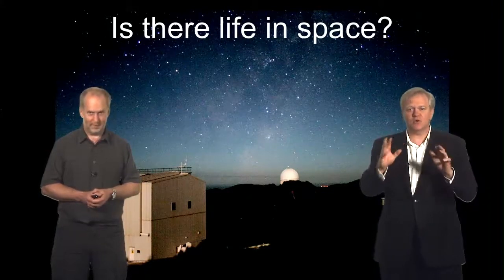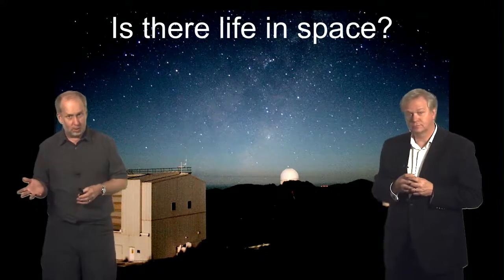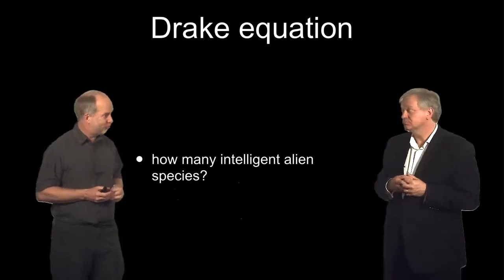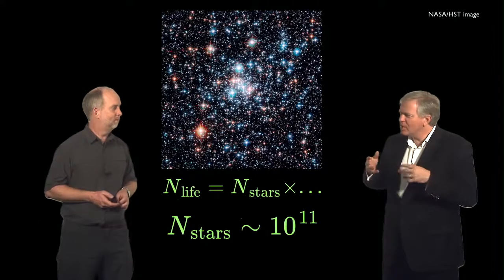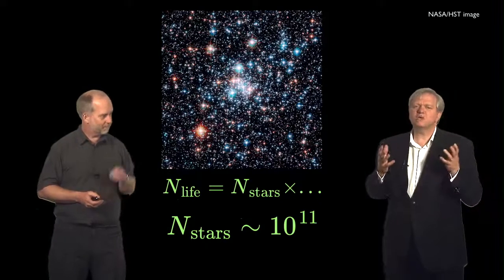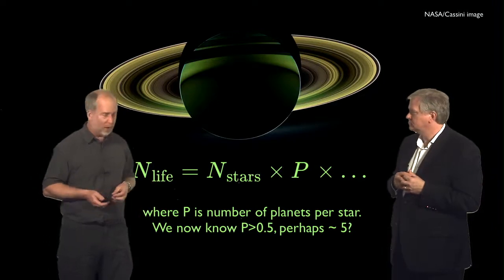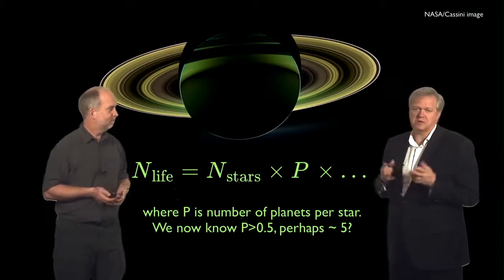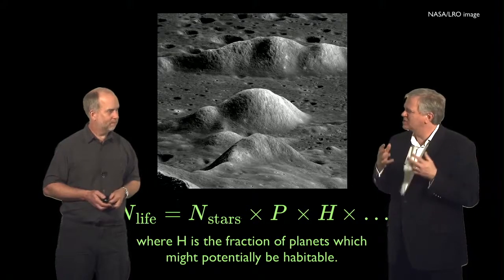L09 Video01 size of space 1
Section 9 - Life in Space